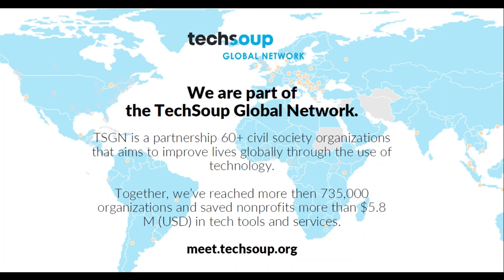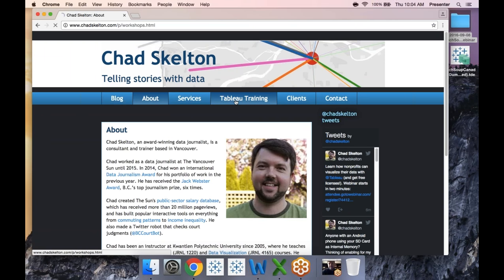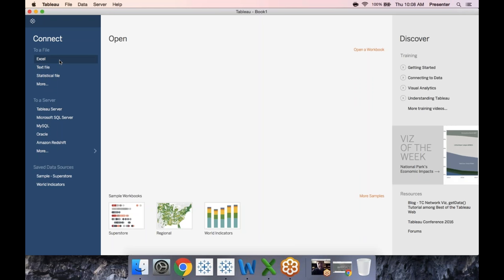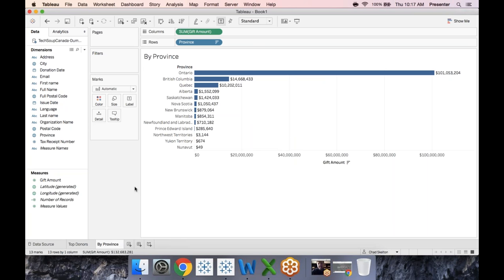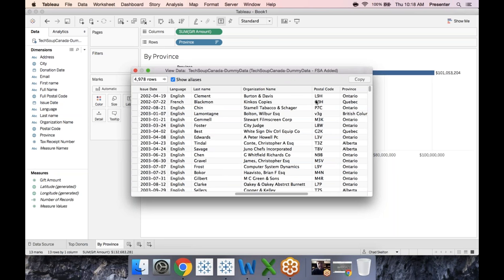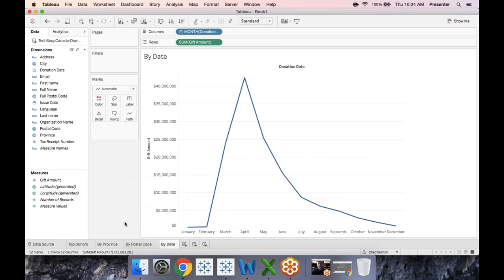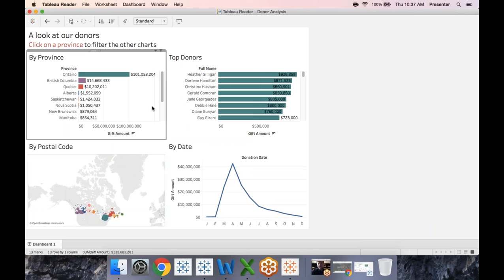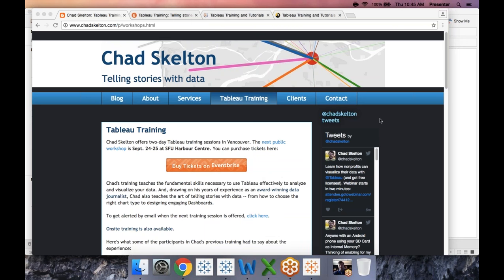Tableau: How Data Visualization can Empower your Nonprofit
Tableau, the world’s leading data visualization software, is an incredibly powerful tool for helping you understand and present your data. And now eligible nonprofits can finally take advantage of it through TechSoup Canada*.

Chad Skelton, an award-winning data journalist and Tableau expert, will show you how nonprofits can use Tableau to make sense of their data and create interactive maps and charts to share their data with others. The webinar will include:

- How you can use Tableau to quickly gain powerful insights into your donors: Who they are, when they give, where they live.
- How you can export maps and charts from Tableau into PowerPoint reports or Word documents.
- How you can use the free Tableau Reader and Tableau Public to share your “Data Stories” with funders, stakeholders and the general public.

*Tableau recently launched a program to provide its software to nonprofits for free. That means a two-year license, which normally costs $1,999 U.S., can be obtained through TechSoup Canada for an admin fee of just $80 Canadian.